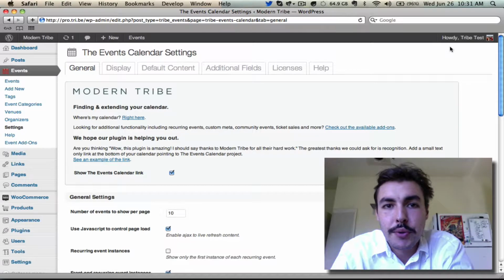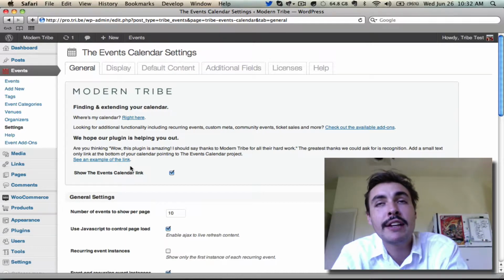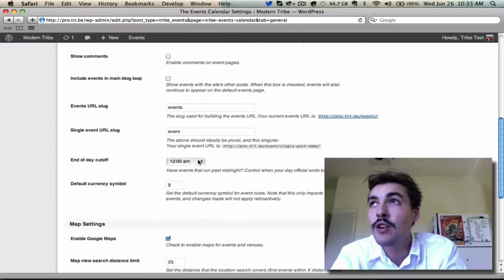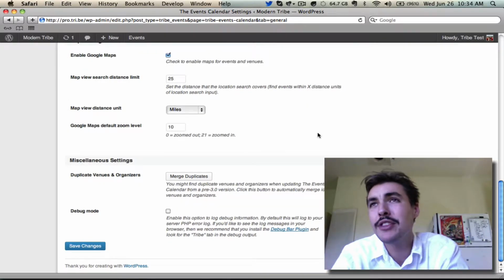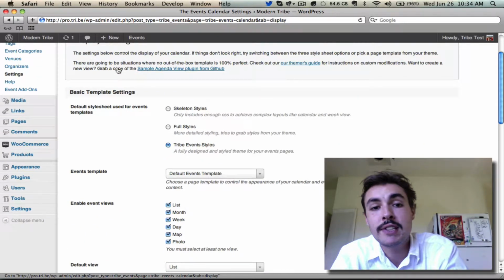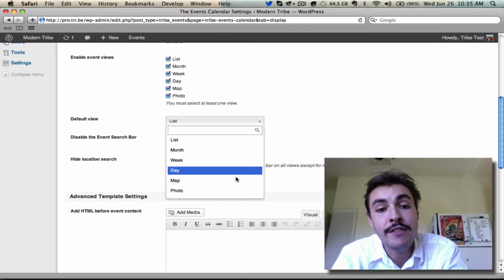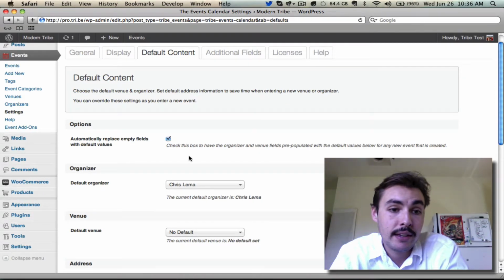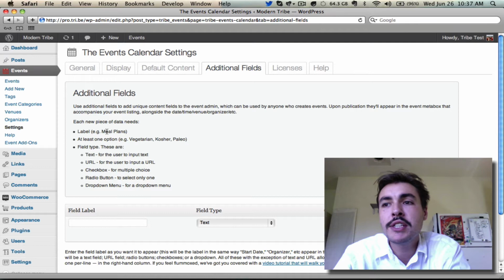The Events Calendar: Reviewing The Settings Tabs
In the second part of our The Events Calendar new user primer, we provide a high-level overview of the various Events settings tabs.